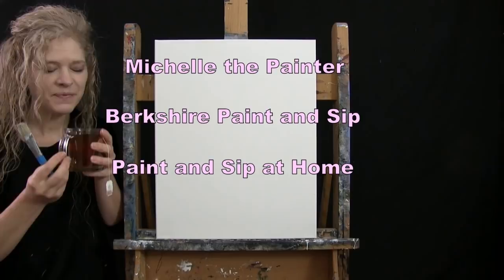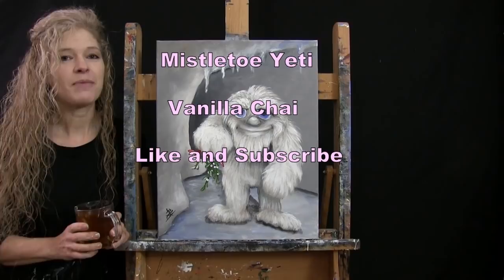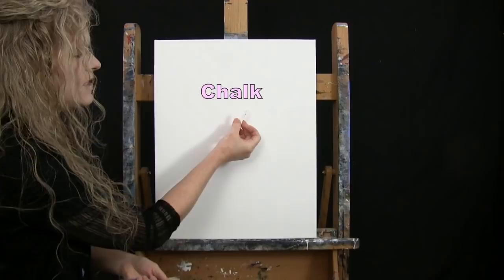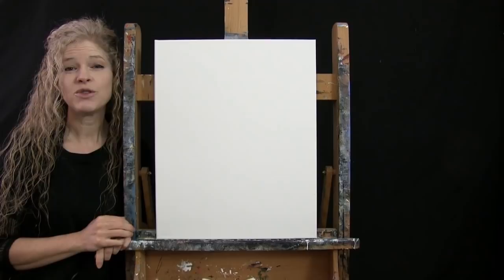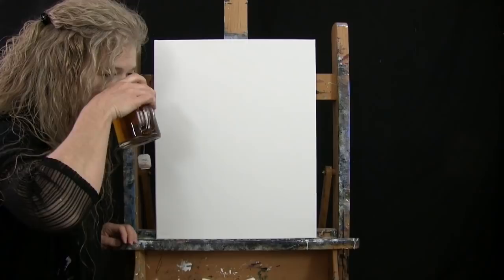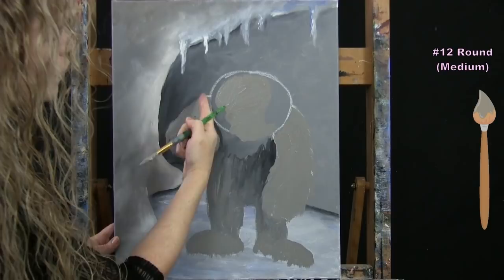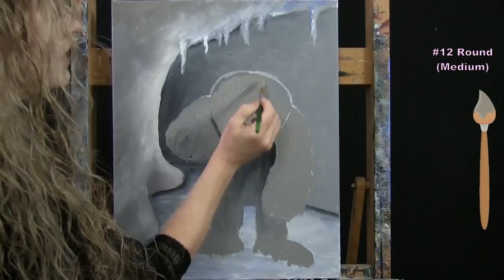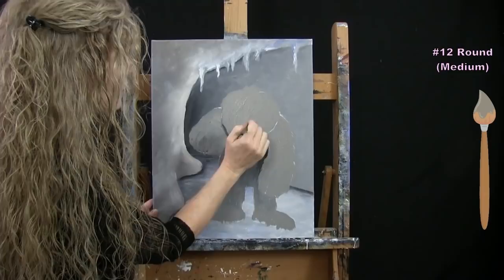Learn How to Paint MISTLETOE YETI with Acrylic - Paint and Sip - Fun Animal Step by Step Tutorial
VIDEO DESCRIPTION - This painting tutorial will take you through easy to follow, step-by-step instructions on how to paint this adorable cuddly seasonal animal portrait of "MISTLETOE YETI" depicting a large longhaired Himalayan folklore creature walking out of his cave dwelling carrying a branch of Mistletoe in his hand.  You’ll learn how to paint this wintery rendition of a big Asian ape-like animal as he grins with a tender smile at the camera with his big blue eyes and friendly expression.  Learn how to use simple drawing and painting techniques to create good proportions and realistic dimension in the head, body, legs and face creating a fun cartoon character that symbolizes being a survivalist and is an emblem of peace in the Nepal region.  You can personalize the background to look like a winter forest, or perhaps decorate his cave with a Christmas tree and holiday lights or dress him up with a hat and scarf.  You could put him on a mountain with a bright blue sunny sky or a dark star filled night sky with a large moon that illuminates the frozen tundra.  Maybe you want to have him sitting on a rock, or behind a large tree, or running with a lantern in his hand.  You'll learn how to layer and blend the paint to create depth in the cave walls and texture in the fur, which will provide a photo realistic quality allowing for the image to have a 3d affect and to look like the cuddly animal is stepping right out of the canvas.  Let this amazing large vulnerable white furred beast be the focal point with a sweet innocent look as he stares into the camera with his lovable gentle eyes.  Let the colors be natural with soft winter cool and warm tones using carefree paint strokes.  The portrait of this strong fluffy adorable creature will come to life with the cute captivating look on his face that will draw you in.  The complimentary colors will bring cohesion and harmony, creating a symphony of neutral colours and good balance throughout the composition.  Influenced by the powerful nature that these giant animals possess with their gentle appearance, this painting becomes a dramatic symbol of fierce toughness, brawn, resilience and stability as this beast struts out of his winter house with his funny humorous token of a plant that symbolizes everlasting life.  This painting will be fun to create and you will learn some valuable lessons along the way on how to create an expressive image with a lot of movement that is charming, endearing and captivating.  Using only 3 brushes and 6 colors we'll create this conversational masterpiece that is sure to compliment any décor for the holiday season. So, let's get painting and let's get sipping!

MATERIALS:
Acrylic Paint: titanium white, mars black, burnt umber (brown), ultramarine blue, green oxide, fire red

STEPS:
1. 1/2 inch bristle brush - Paint inside wall of cave and floor with black, brown, blue and white
2. 1/2 inch bristle brush – Paint exterior cave with cool gray (made in step 1), brown, white, blue and black
3. chalk – Draw outline of yeti
4. #12 round brush – Paint base coat for yeti with cool gray, brown, black and white
5. #1 round brush – Paint facial features with black, white, blue, warm gray (made in step 4)
6. #12 round brush – Paint shadows under yeti with black and brown
7. #12 round brush – Finish fur on yeti with warm gray, white and brown
8. #1 round brush - Paint mistletoe with green, white, black, red and gray
9. #1 round brush - Sign with black